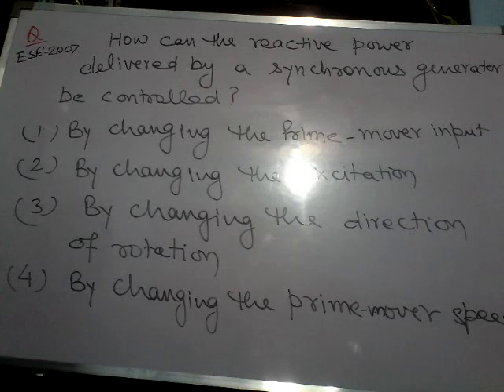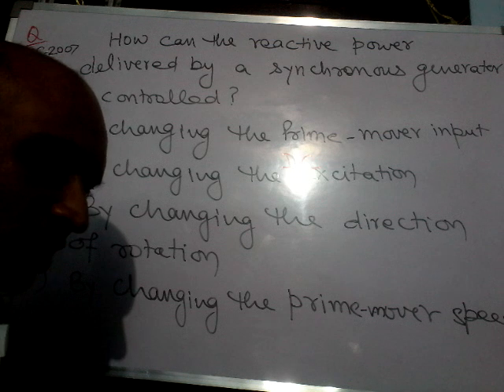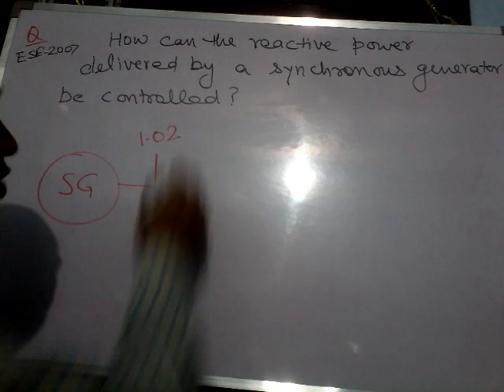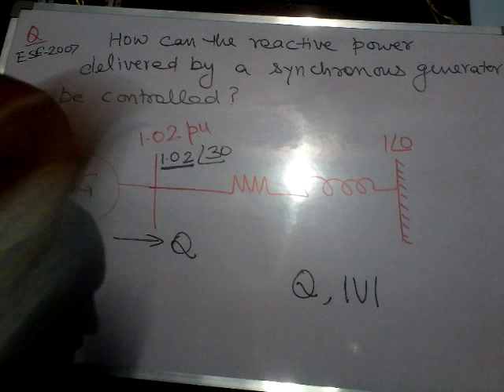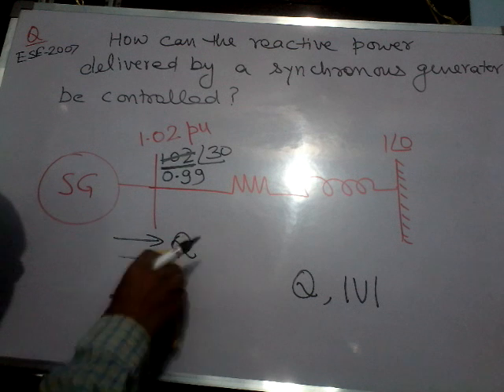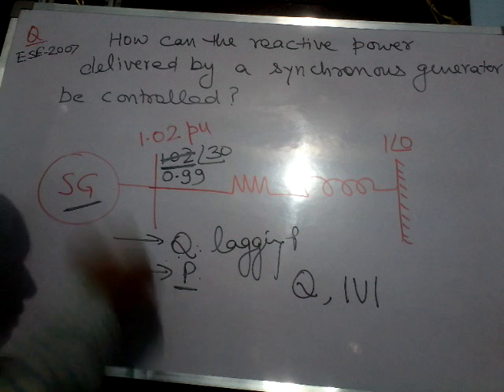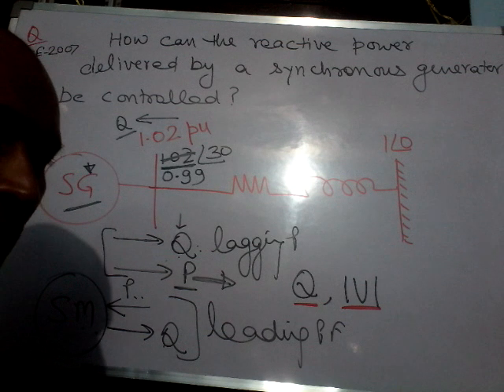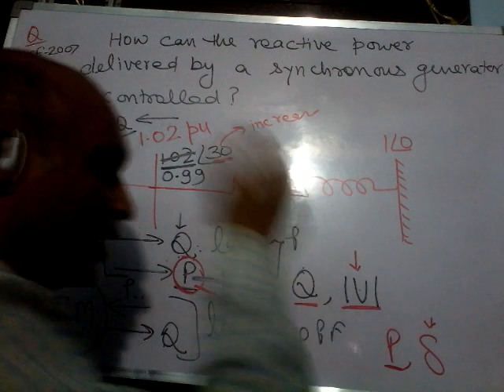Reactive Power of Synchronous Generator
Reactive Power of Synchronous Generator, How Reactive power of Synchronous Generator can be controlled